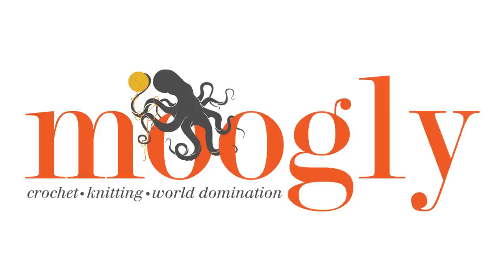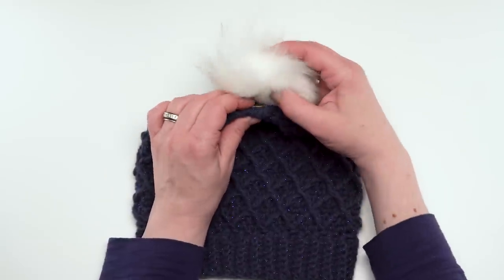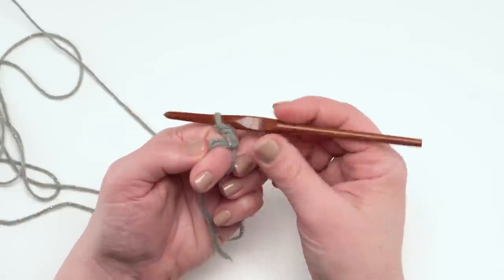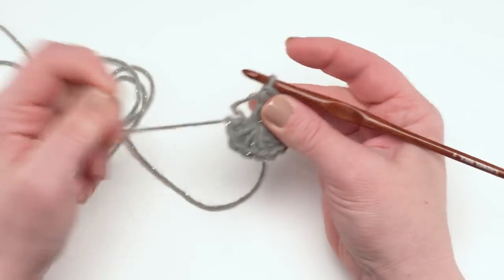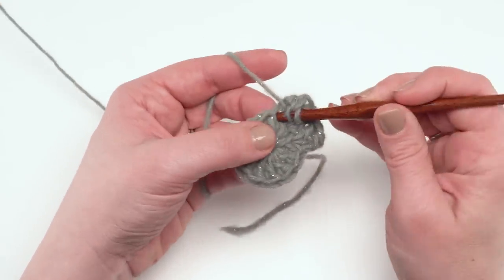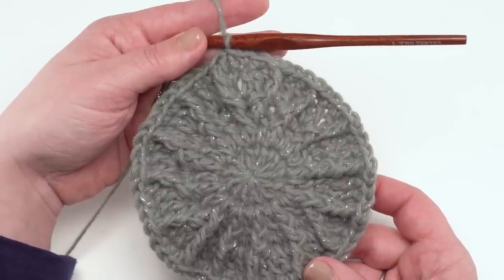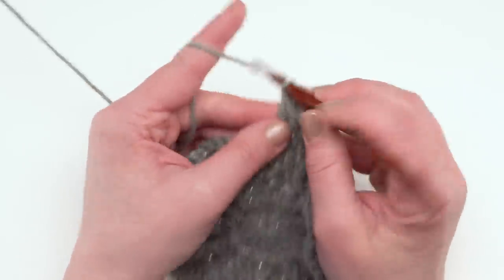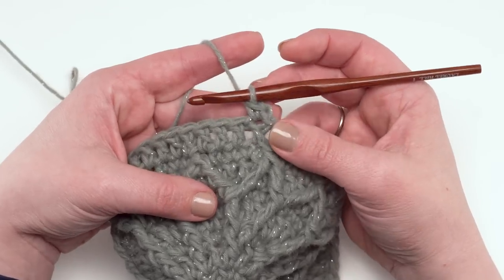How to Crochet: Diamond Crochet Hat (Right Handed)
Here's how to crochet the Diamond Crochet Hat! Get the supplies, written pattern and video tutorials